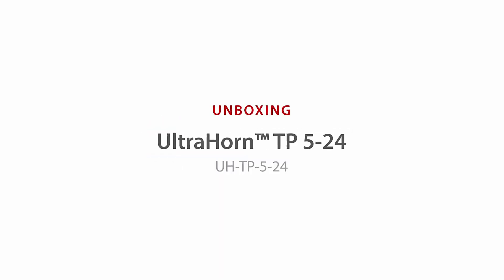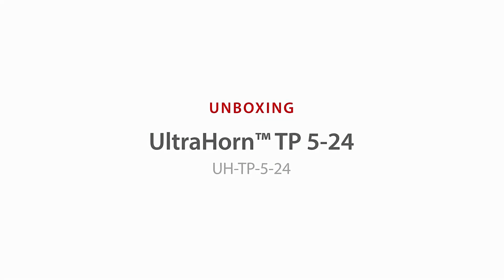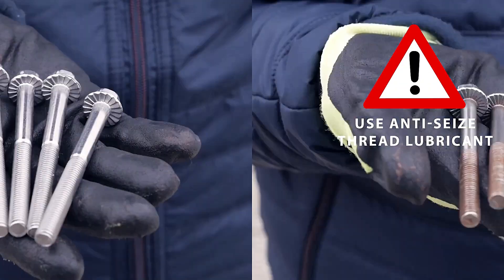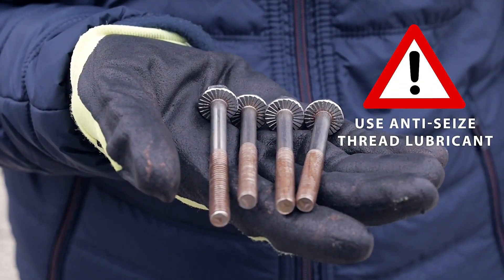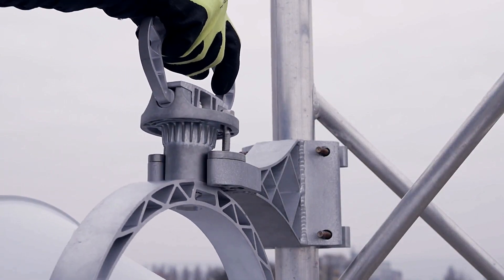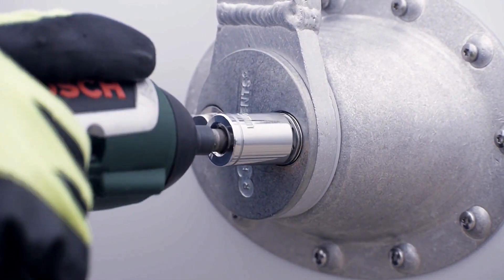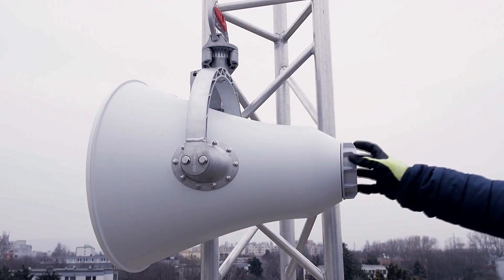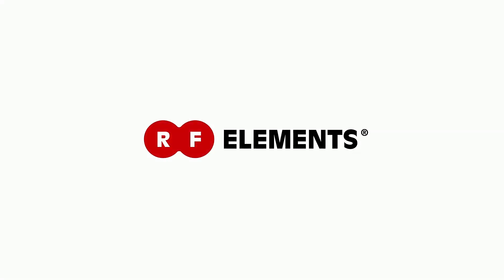RF Elements UltraHorn TP Directional Antenna - Unboxing & Installation